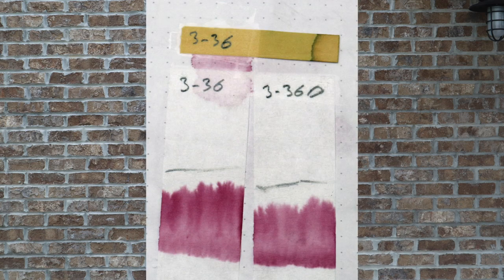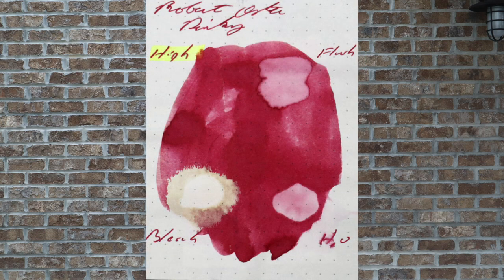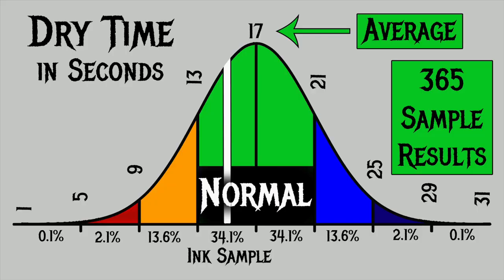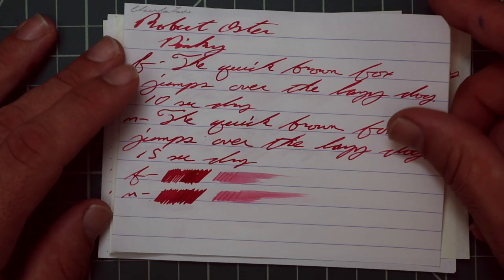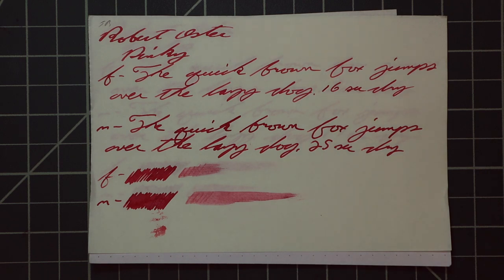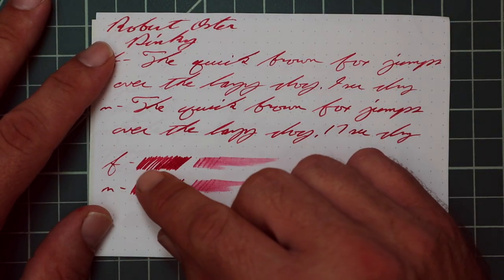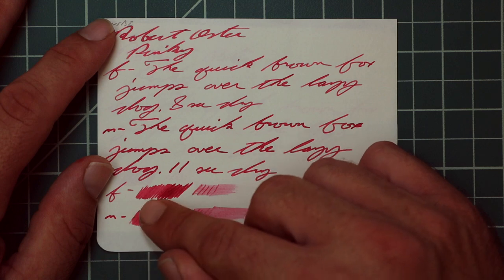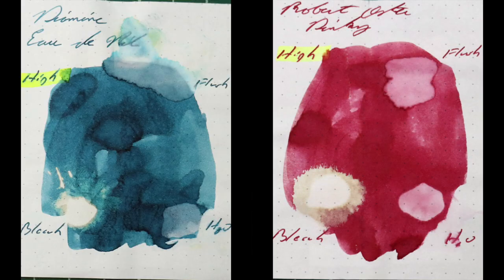Robert Oster Pinky Fountain Pen Ink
Here I review Robert Oster Pinky. It is a Pink ink. I compare it to 365 other inks tested on its viscosity and dry time, results are shown on a bell curve.

Writing sample is at 3:15

 I think Diamine Eau De Nil would be a great complement to the color on the page.  I also give my thoughts on Robert Oster Pinky, all of the opinions are my own.

I used a Retro 51 Tornado with a B nib to take my notes for this video.